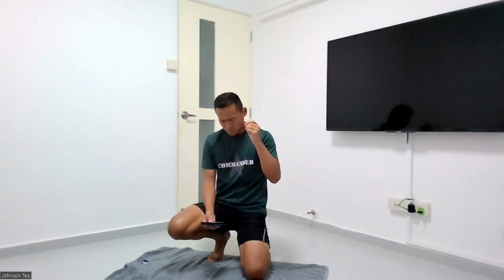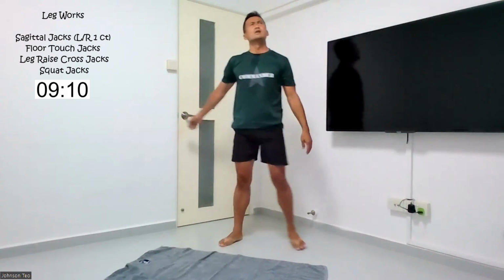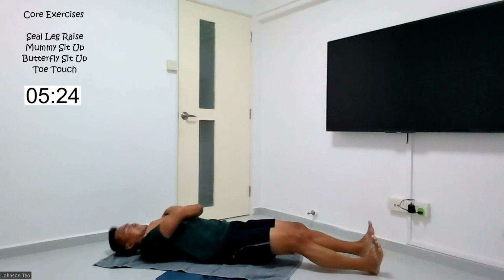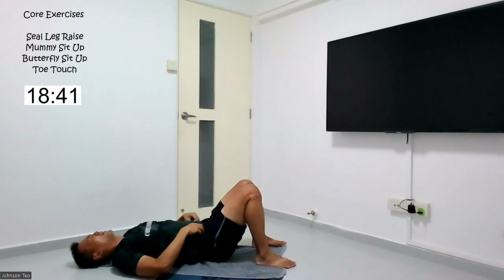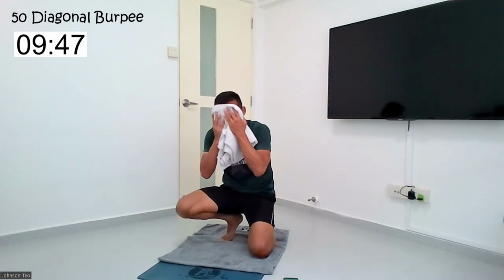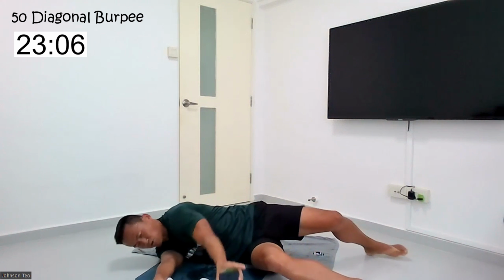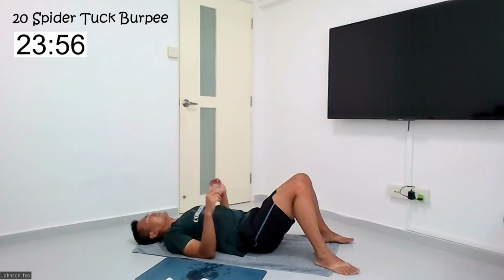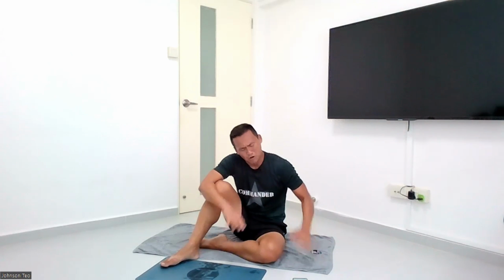Fortification (Finale)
This is the finale of our 4-session "Fortification" series.  It is suitable for those who have been doing bodyweight exercises and wanting to progress in the volume of the workout.  Therefore, we suggest that you check out the previous 3 sessions of this programme, before joining us.

On this video, we are taking on 1,200 reps and target to complete in under 100 minutes.  As always, safety first.  Stop any exercise if you are feeling unwell.  Before you begin, remember to do the warm up exercises.  You should also set aside time for cool down stretch upon the end of the programme.

[Video menu]
0:00 Introduction

0:50 Legs Bundle
5 rounds of 20 reps per exercise
- Sagittal Jacks
- Floor Touch Jacks
- Leg Raise Cross Jacks
- Squat Jacks

19:52 Core Bundle
5 rounds of 20 reps per exercise
- Seal Leg Raise
- Mummy Sit Up
- Butterfly Sit Up
- Toe Touch Sit Up

45:29 Arms and Cardio Bundle
- 100 reps Cobra Burpee
- 50 reps Diagonal Burpee
- 20 reps Spider Tuck Burpee
- 10 reps Decuple Pumps with Tuck Jump

1:27:18 Evaluation and Conclusion

Please do let us have your feedback so that we can produce more videos that serve your training needs.

We wanted to share what we know and make positive progress together.  Let's make this a reasonable and better world.  Thank you for your understanding.